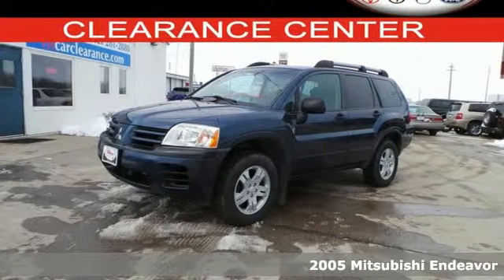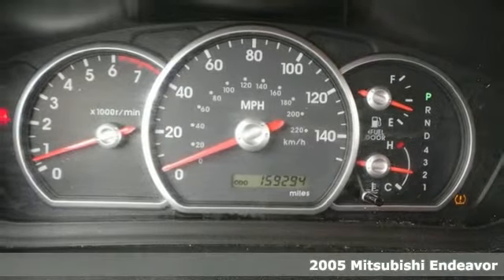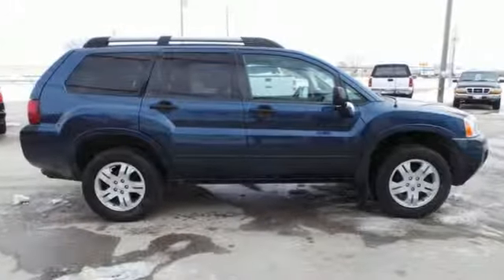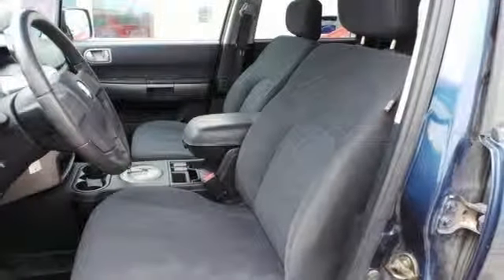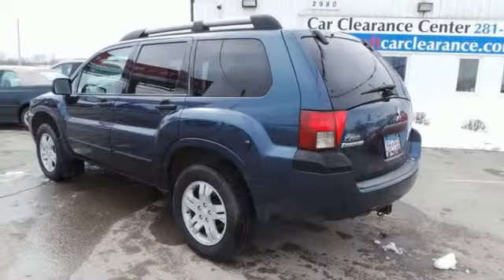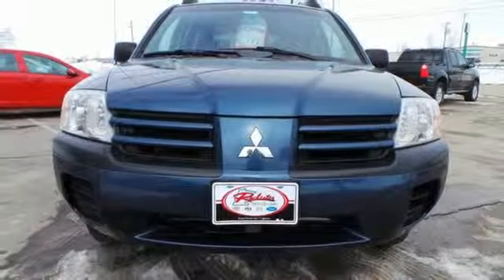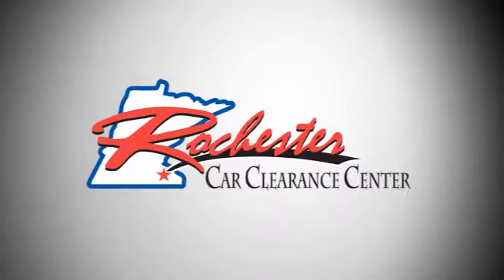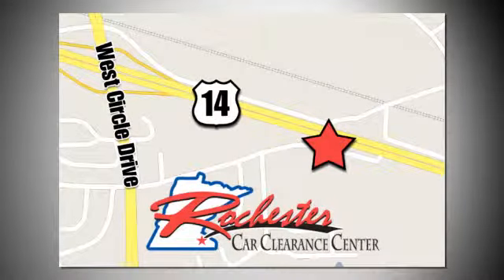2005 Mitsubishi Endeavor Rochester Winona, MN XB3510 - SOLD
Year: 2005
Make: Mitsubishi
Model: Endeavor
Trim: LS
Engine: 3.8L V6 SMPI SOHC
Transmission: 4-Speed Automatic with Overdrive
Color: Blue
Mileage: 159261
Stock #: XB3510
VIN: 4A4MN21S05E057932
AWD! Test drive this well taken care of 2005 Mitsubishi Endeavor at the Rochester Car Clearance Center! J.D. Power and Associates gave the 2005 Endeavor 4.5 out of 5 Power Circles for Overall Initial Quality Design. It is nicely equipped with features such as 140-Watt AM/FM/CD Player w/6-Speakers, 3.8L V6 SMPI SOHC Engine, 4.316 Axle Ratio, 4-Wheel Disc Brakes, 6 Speakers, ABS brakes, Alloy wheels, AWD, Bodyside moldings, Dual front impact airbags, Dual front side impact airbags, Remote keyless entry, Roof rack: rails only, and Split folding rear seat. We look forward to earning your business!

Tune-Ups
Transmission Service
Brake Service
Performance Parts
Factory Wheels

Address:
2980 HWY 14